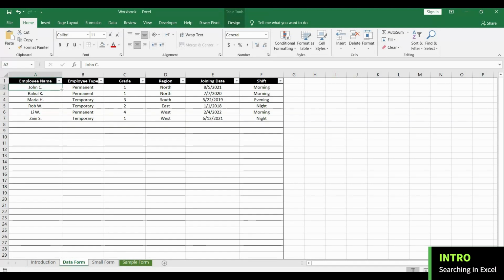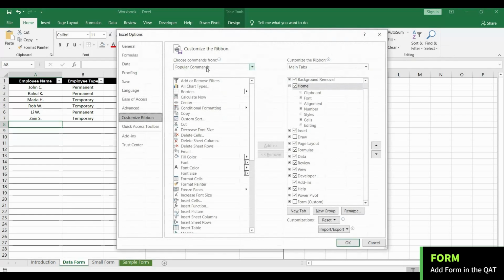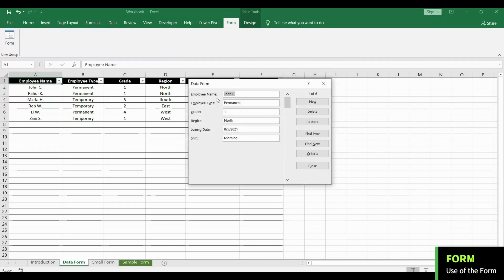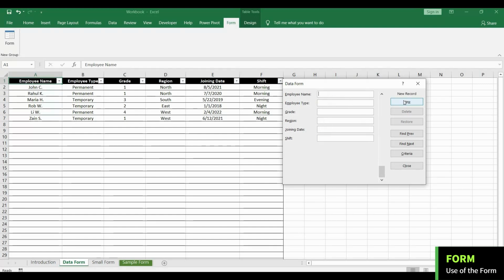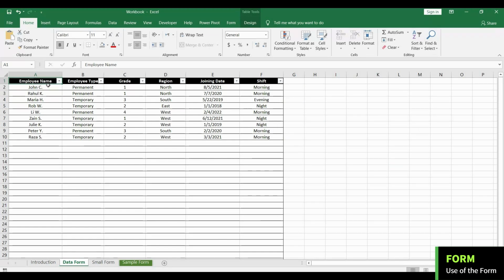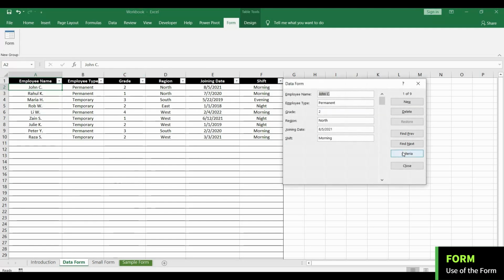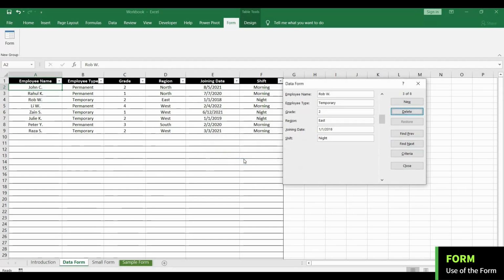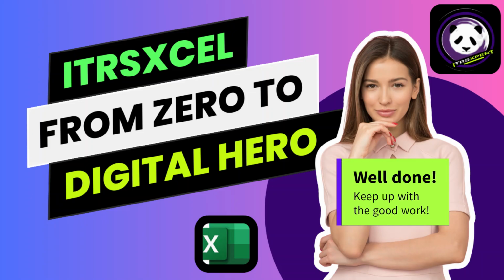ITRSXCEL U5-Task7-The Excel Form function for data entry (FROM HERO TO DIGITAL HERO)